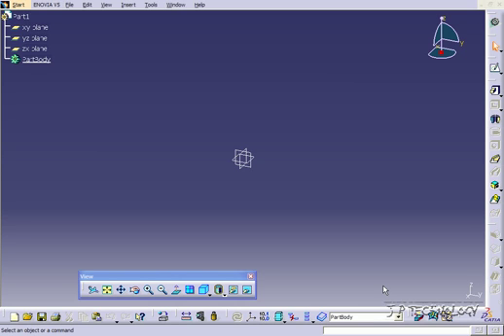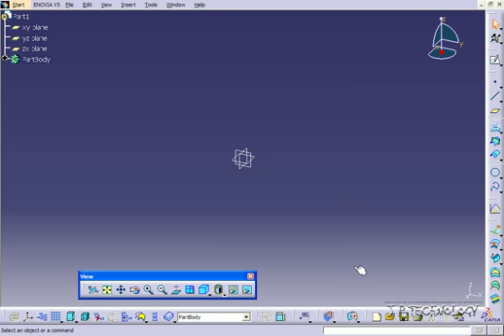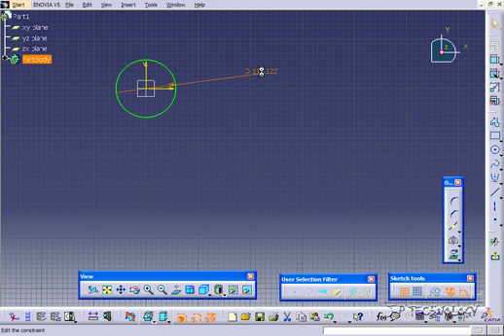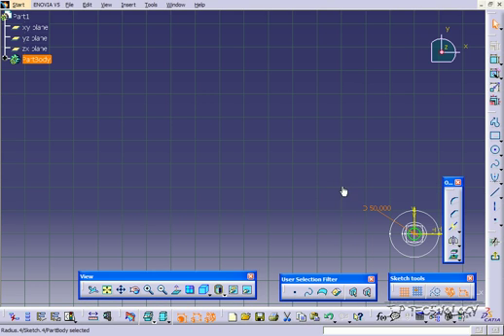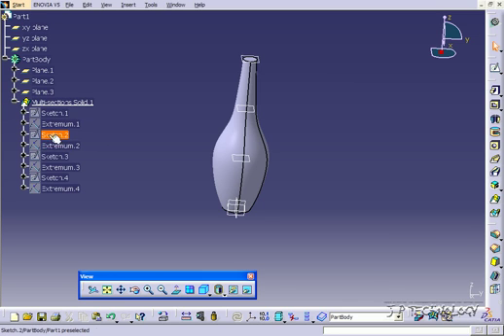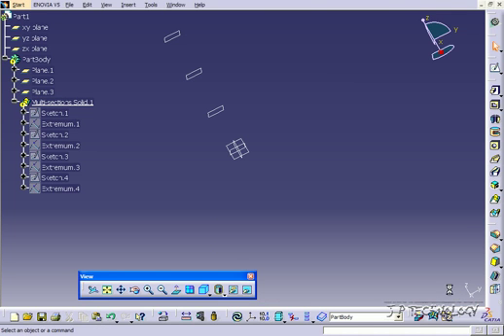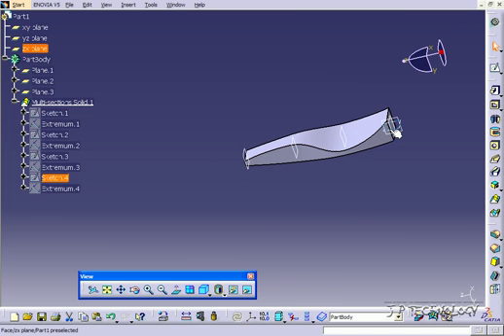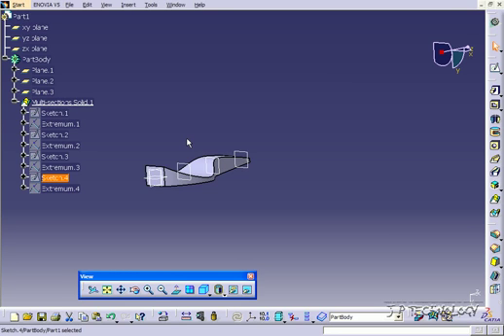CATIA V5 Tutorial - Multiple Multi Section Solid [54]